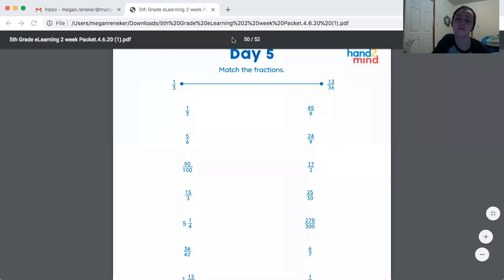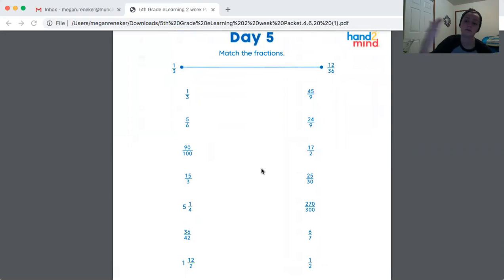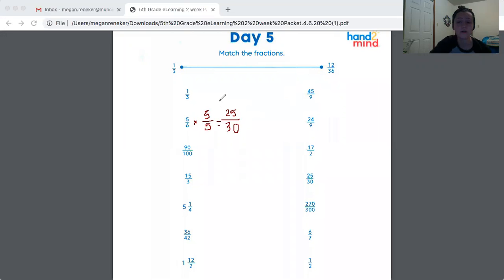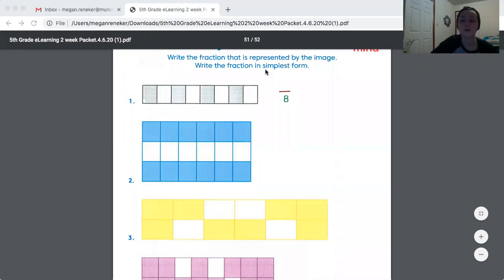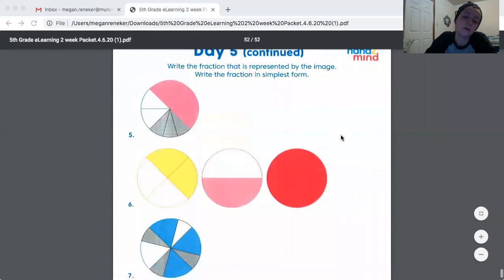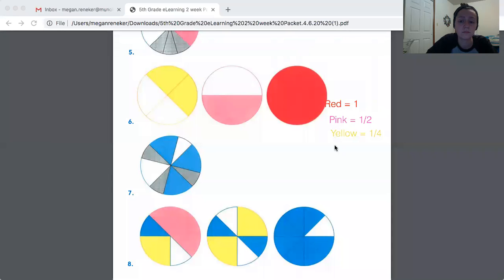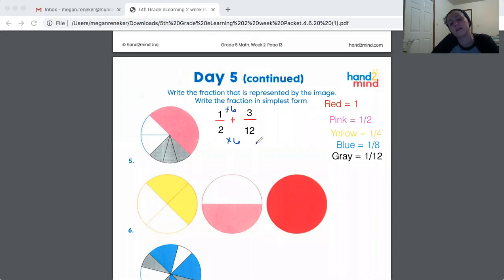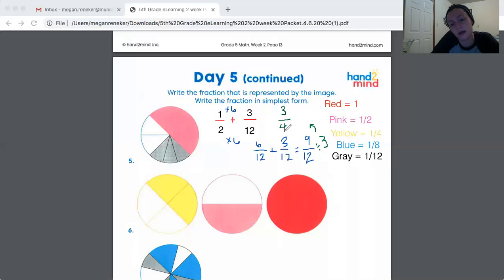Simplifying & Modeling Fractions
In this video, I discuss how to simplify and find equivalent fractions, as well as how to interpret both circular and rectangular fraction models. (Aligns with Week 2, Day 5 of the e-learning packet)